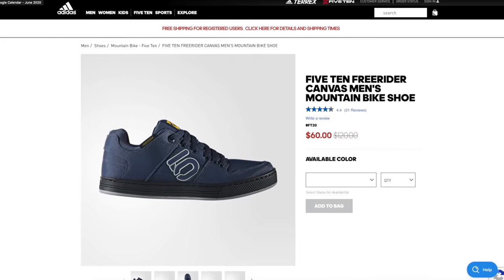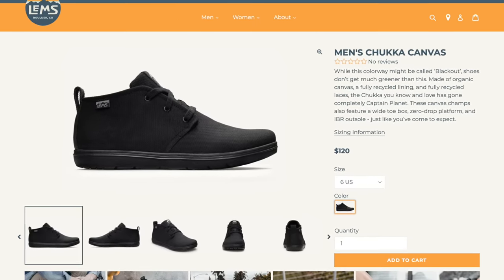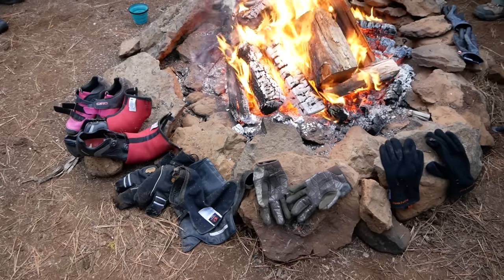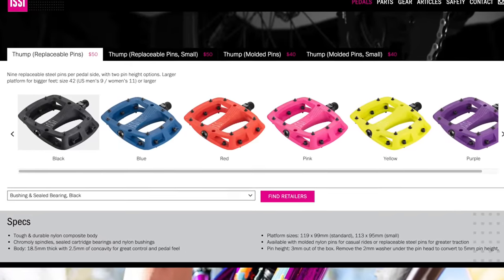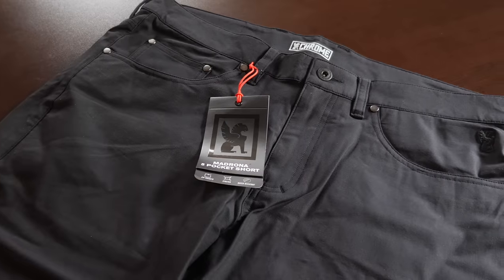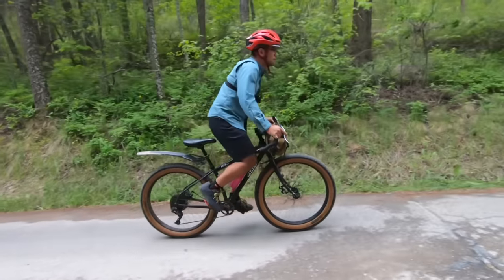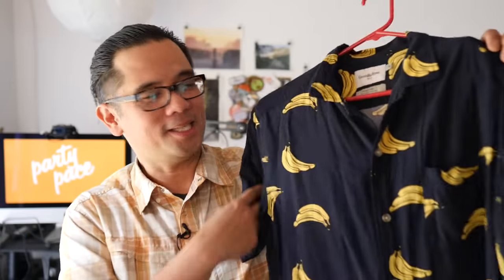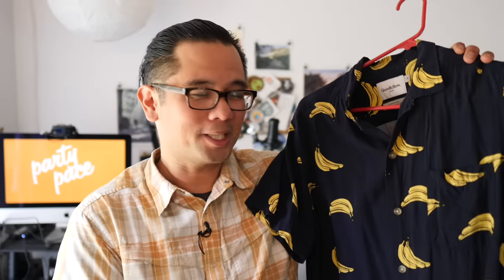A Cyclist's Guide to NOT Dressing Like a Cyclist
Want to ride bikes but not wear all the lycra?  Alternative clothing suggestions.

Chrome Folsom (since Madrona's are sold out..little longer at 11 instead of 8 inch inseam)